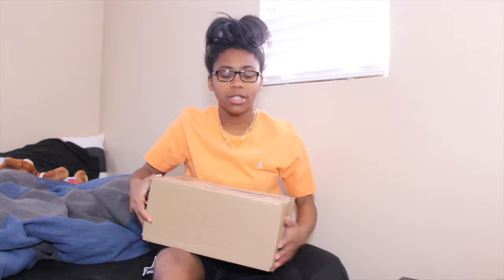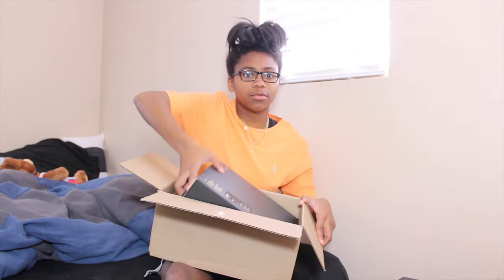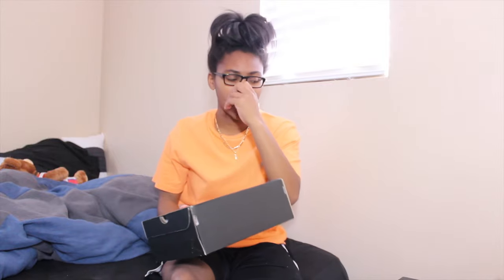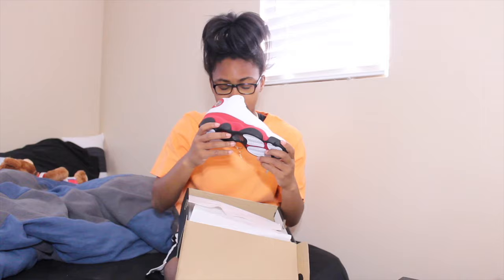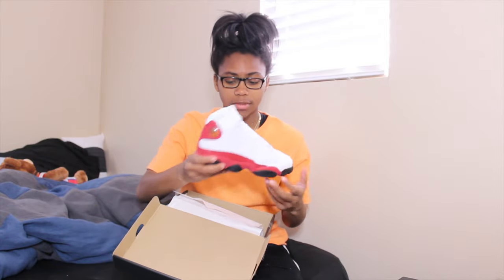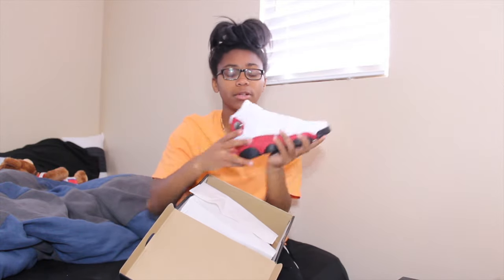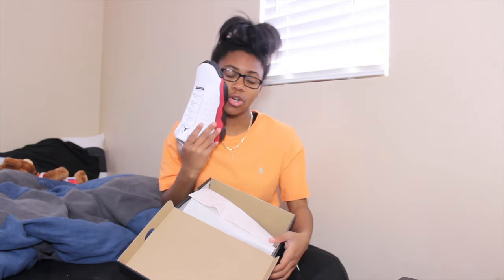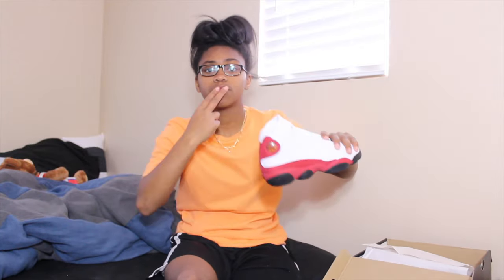Air Jordan 13 Cherry Unboxing & My Opinion